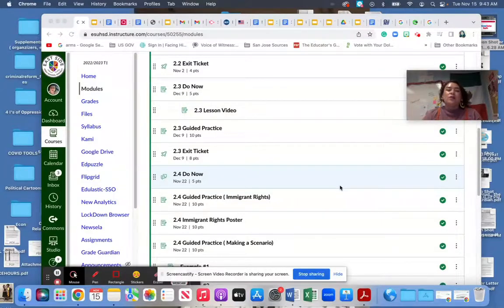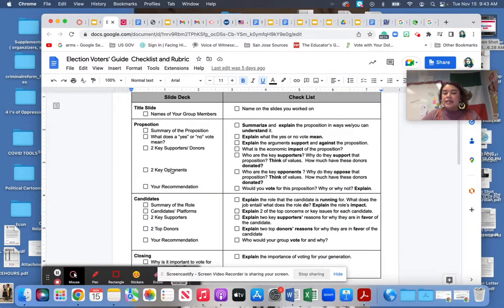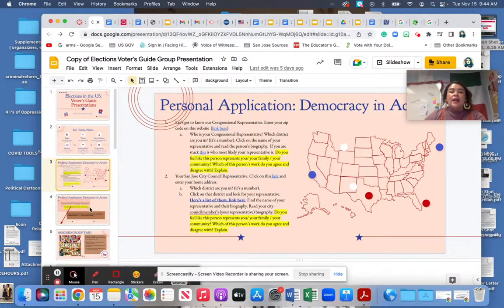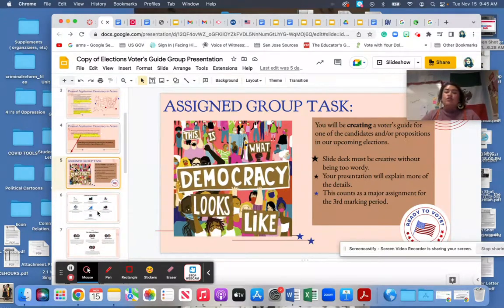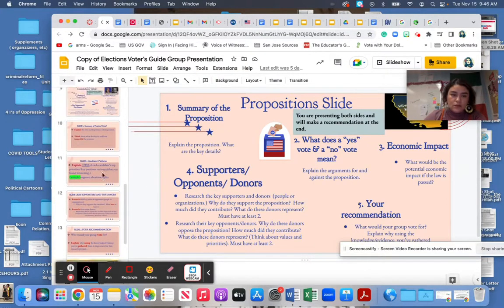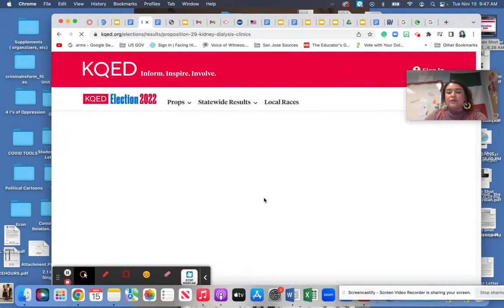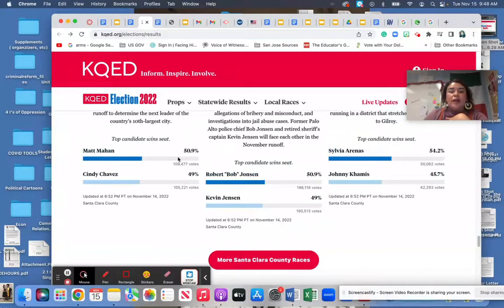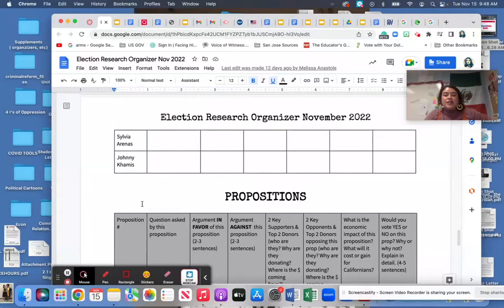2 6 Video